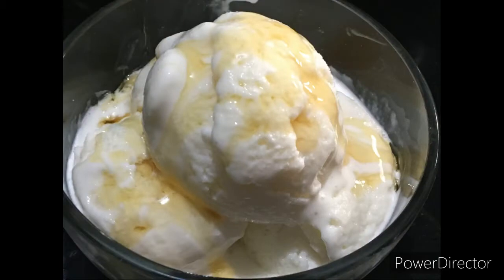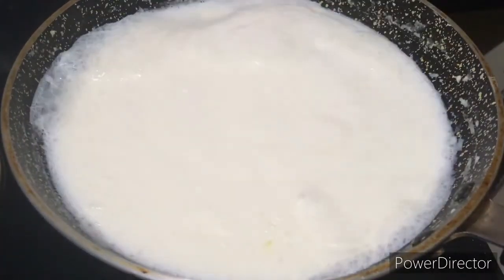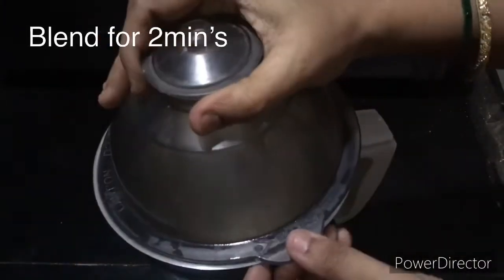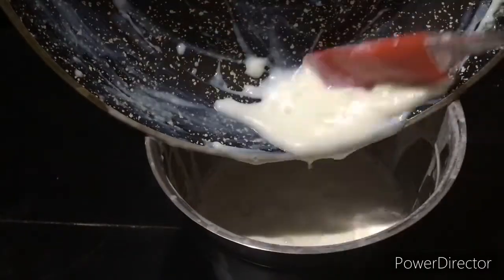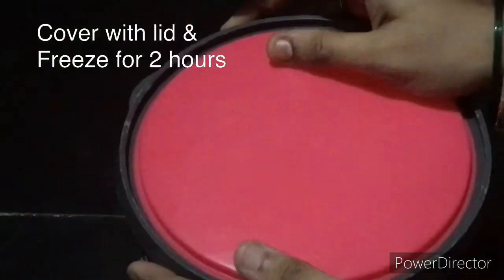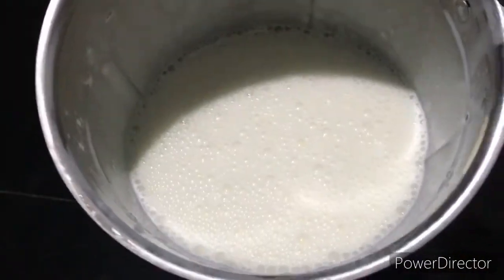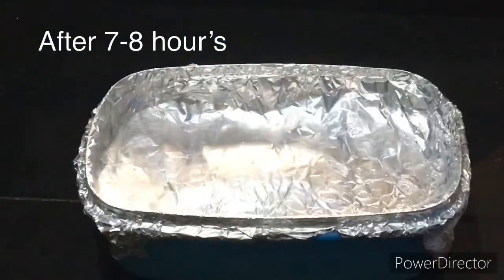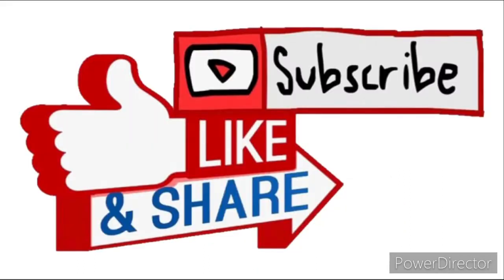Easy vanilla Ice Cream Recipe | Homemade Eggless Vanilla Ice Cream | Lavanya’s Special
Vanilla Ice Cream Recipe | Eggless Vanilla Ice Cream Recipe

Ingredients:
Milk - 500ml,
Sugar - 3tbs,
Corn flour - 1tbs,
Fresh cream - 250ml
Vanilla Essence - 1tbs

Lavanya’s Special